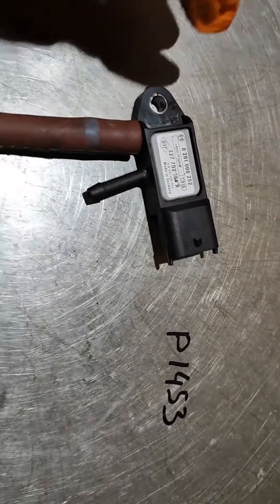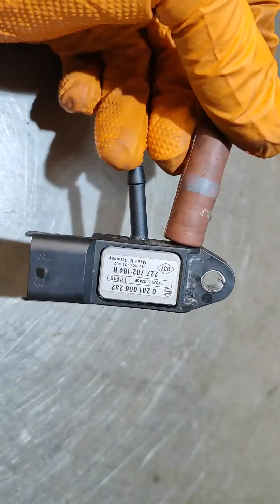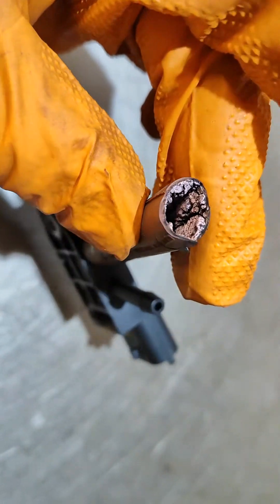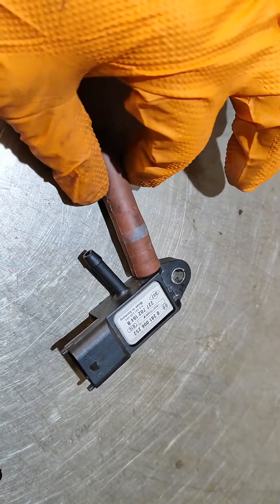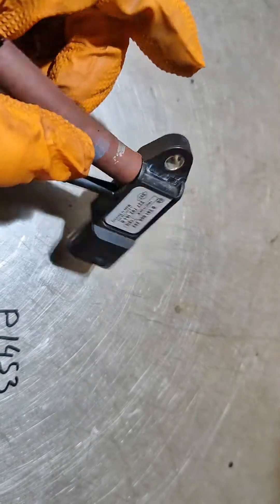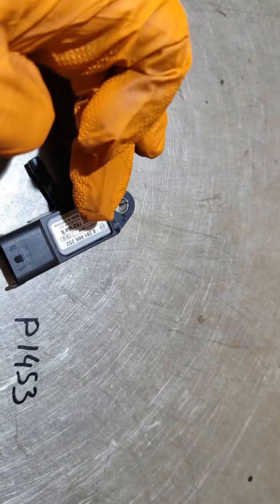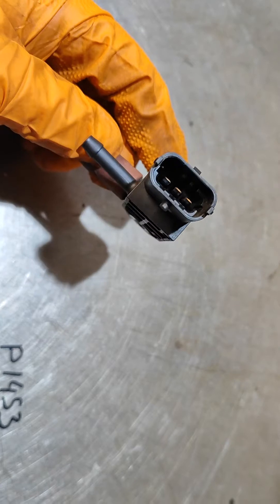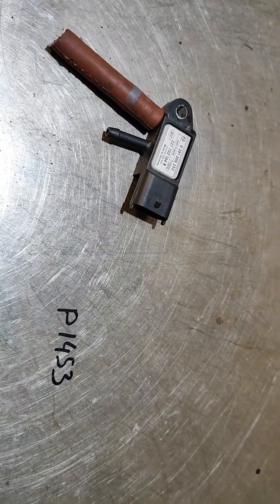Engine fault P1453 dpf diesel renault #1.5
Fault P1453: How to Fix the DPF Pressure Sensor Fault | Guide for Renault, Nissan, Dacia | Diagnosis and Solution

Hello! In our latest video, we tackle the troublesome error P1453 associated with the pressure sensor from the diesel particulate filter (DPF) in 1.5 dCi engines of Renault, Nissan, and Dacia. If you're facing issues with this component, this guide is just for you!

Learn how to diagnose and repair faults related to the DPF pressure sensor that may occur in 1.5 dCi diesel engines. Watch our practical tips and repair steps that will help you effectively address the issue and restore the engine's performance.

Together, we will analyze the symptoms of error P1453, its causes, and the steps to take to successfully eliminate it. Don't let this fault hinder your journey - discover our advice and get back on the road quickly!

Watch our video to get comprehensive information on the DPF pressure sensor fault in Renault, Nissan, and Dacia engines. You'll find essential tips here to help you independently diagnose and repair the issue.

Best Hashtags